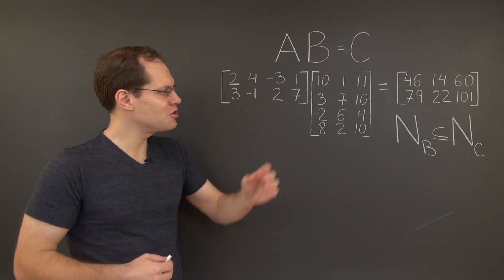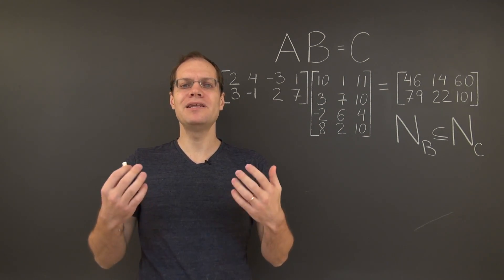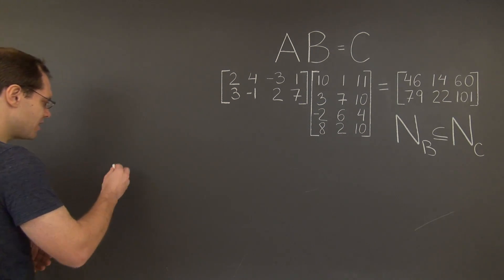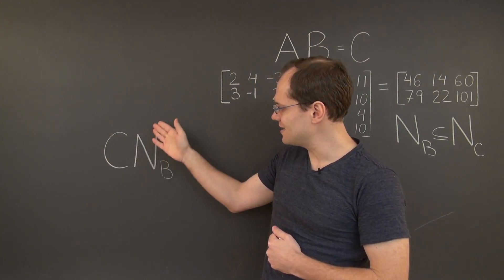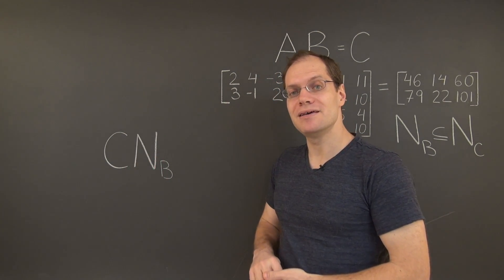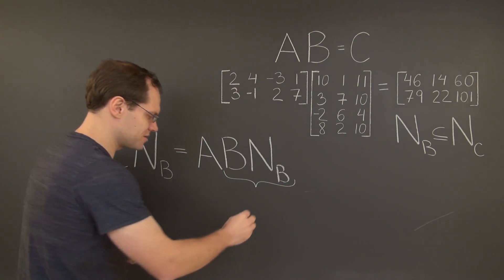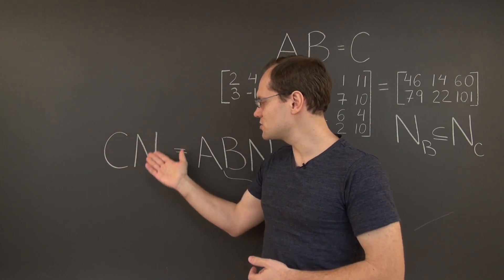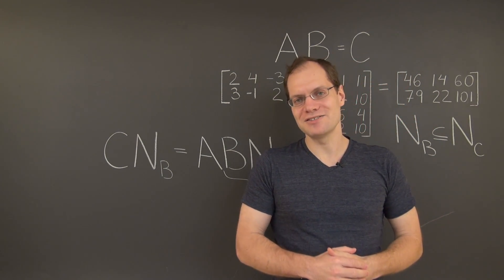Linear Algebra 11L3: The Null Space of the Product AB, Proof by Matrix Algbra